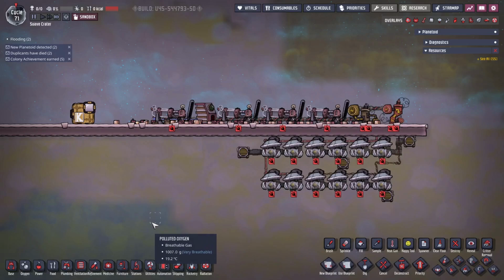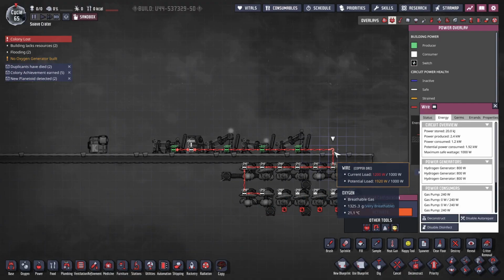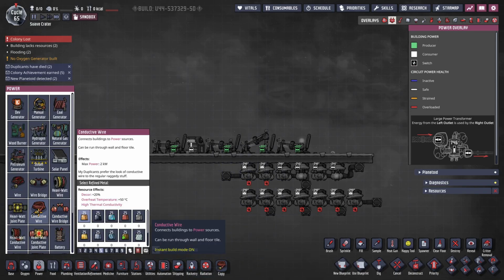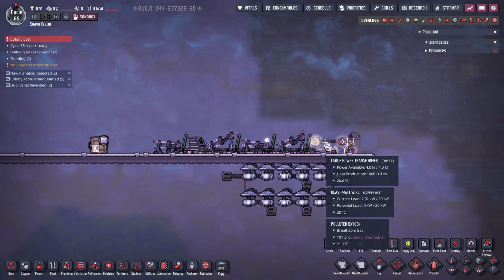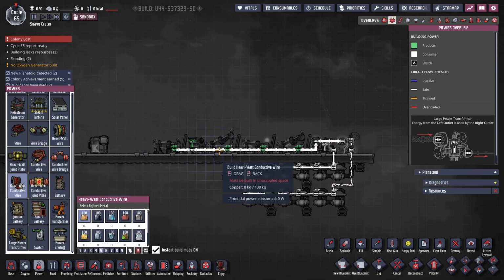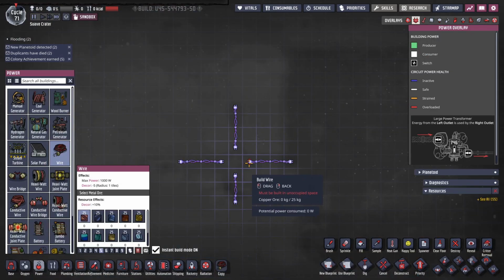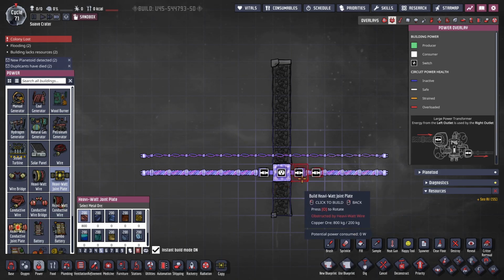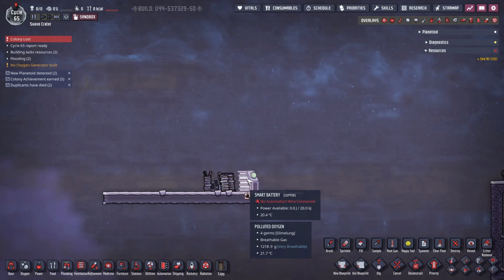Oxygen not included: Consume power using the different types of wire, power bridge and Batteries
00:00 - Intro
00:08 - Wires
04:17 - Heavi Watt Wire
07:34 - Bridges
09:55 - Batteries